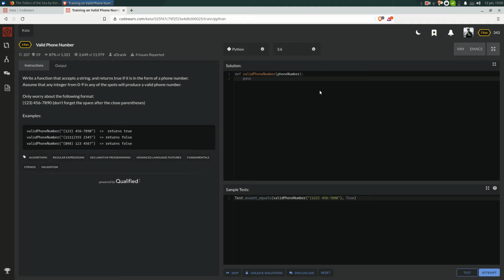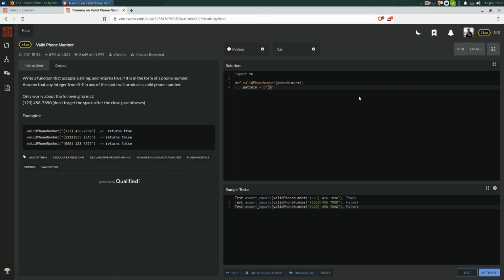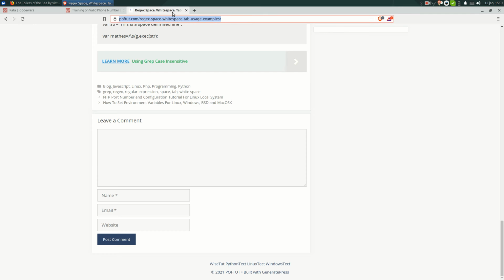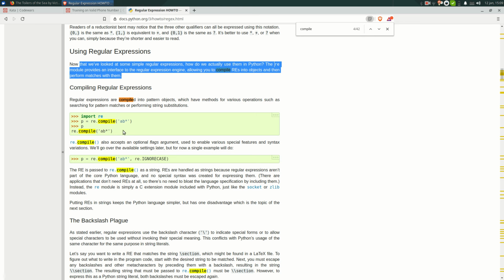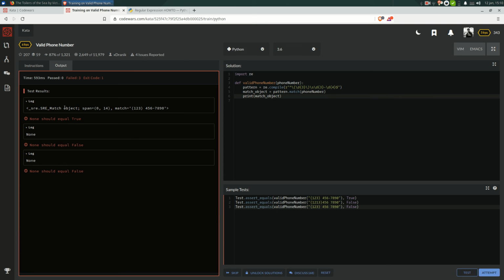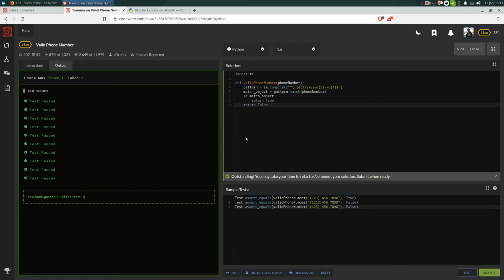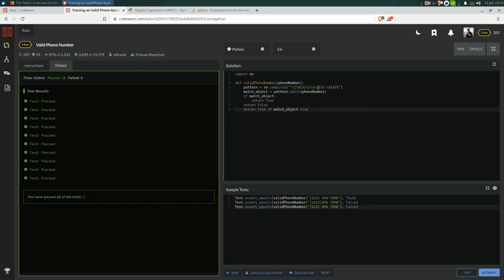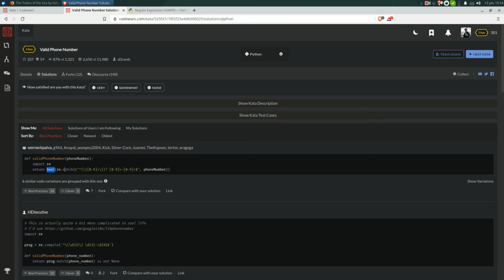Valid Phone Number [CodingKata] DAY14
Again, a kata with RegEx tag.It was a failry easy for us. The focus was on the methods of re module in python